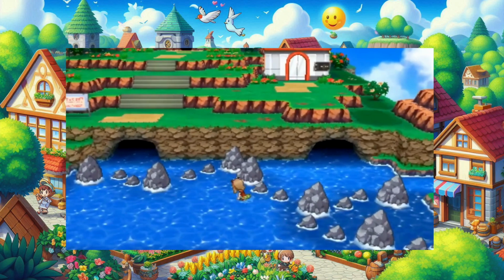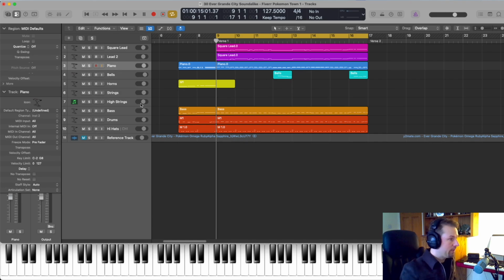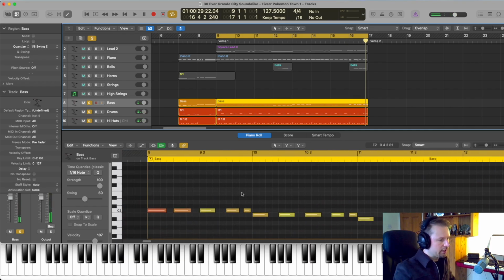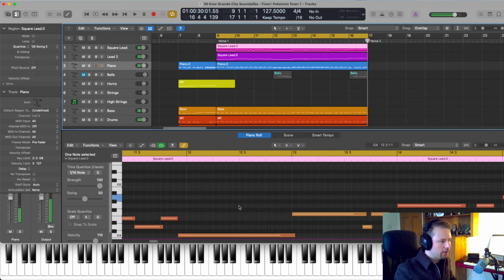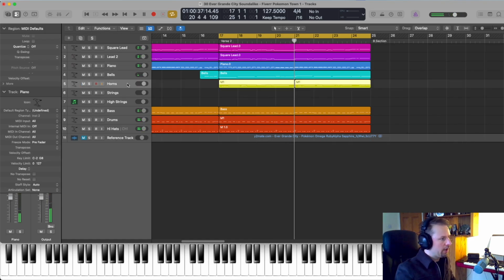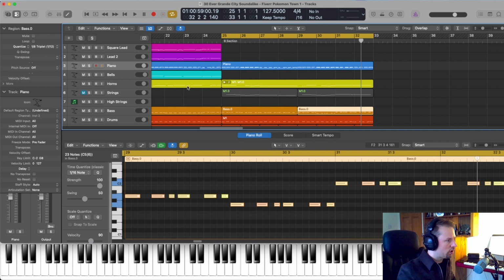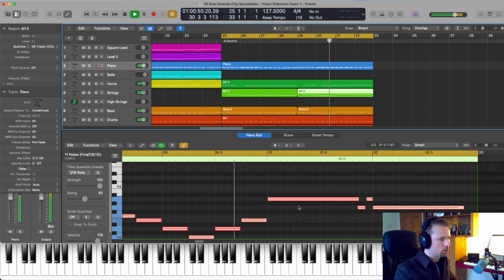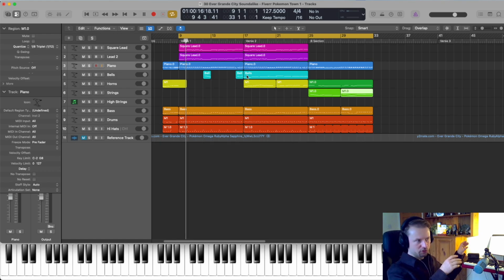How To Make Pokémon Style Music Using The Korg M1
Learn how to compose a Pokémon Ever Grande City-inspired track step-by-step using the Korg M1 virtual instrument in Logic Pro X.

In this tutorial we create a bright and melodic city theme inspired by the iconic Ever Grande City soundtrack. We explore chord progressions, melodies, rhythmic movement and instrumentation that capture the sense of adventure, excitement and exploration in a bustling Pokémon city.

Perfect for composers who want to write immersive overworld or city music for RPG-style games.

🎵 Tools used: Korg M1 Virtual Instrument | Logic Pro X

I
've been writing video game music for 6+ years and teaching music for over 20 years — this channel is where I share everything I've learned about composing for games.